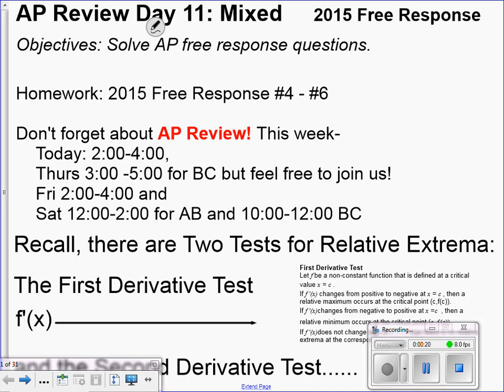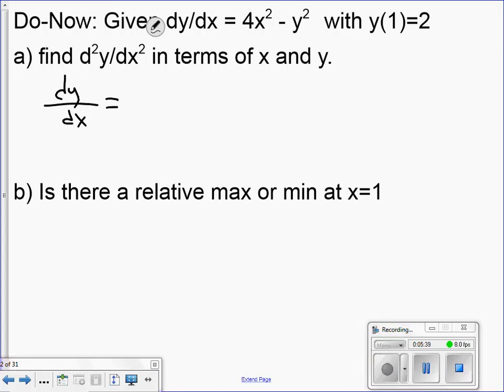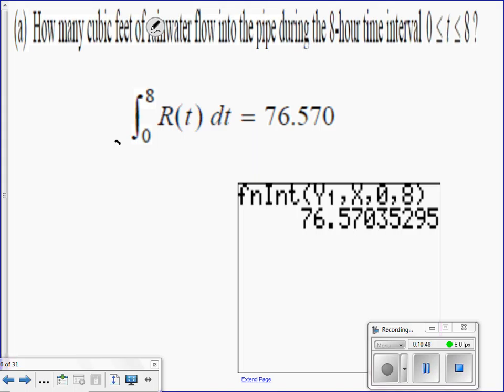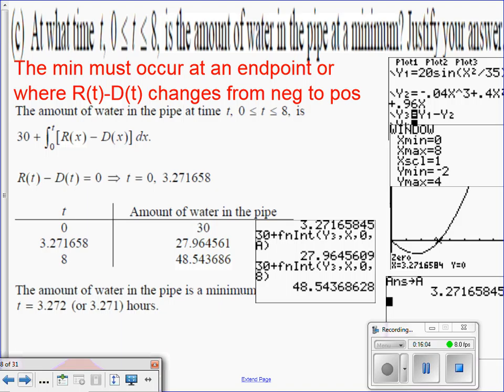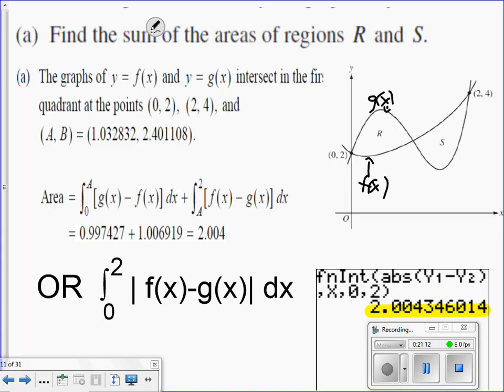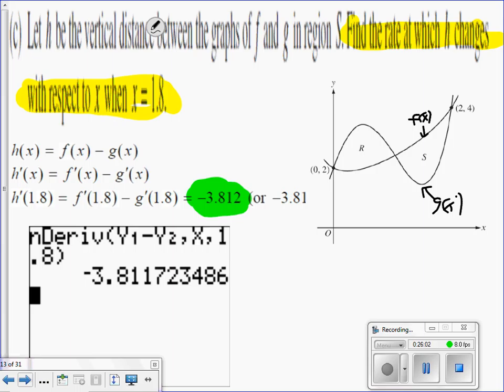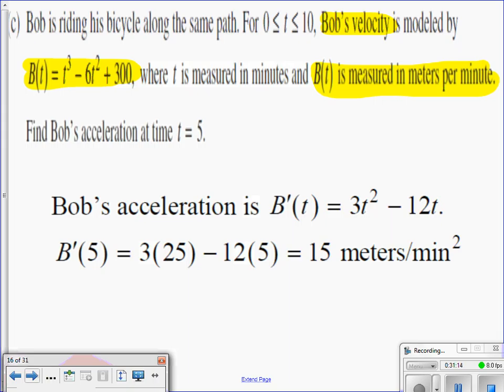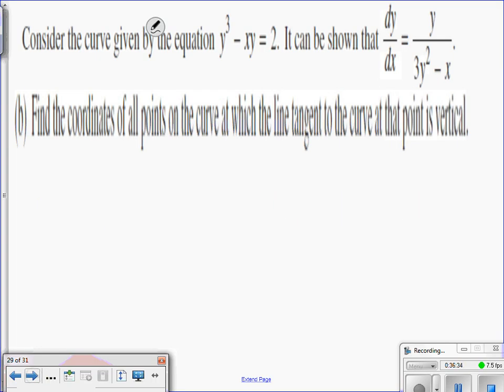AP Day 11 part 2 of 2015